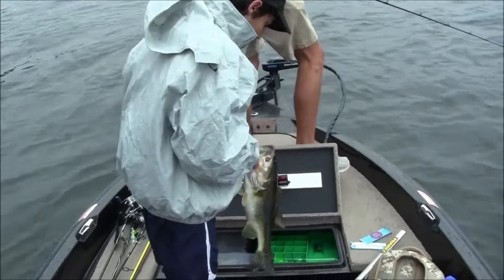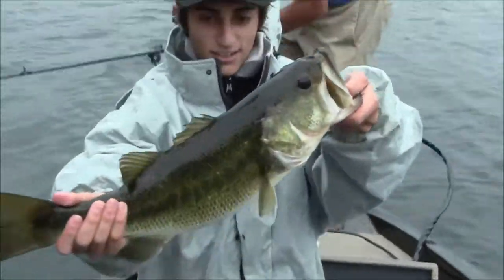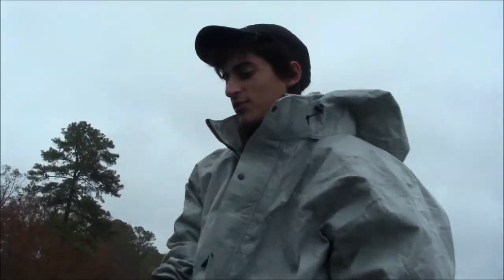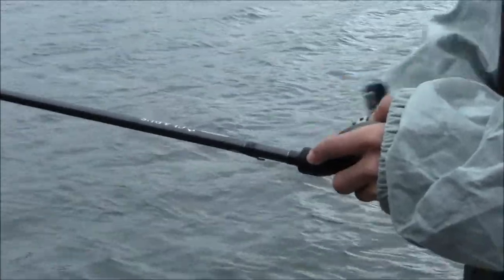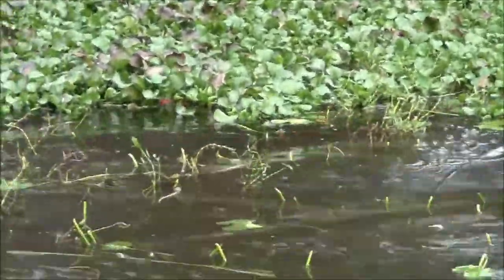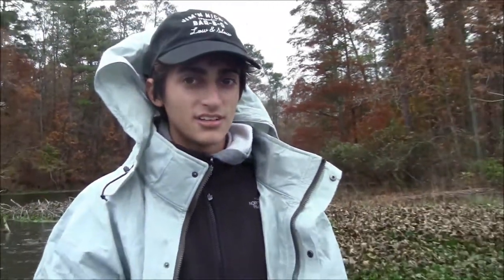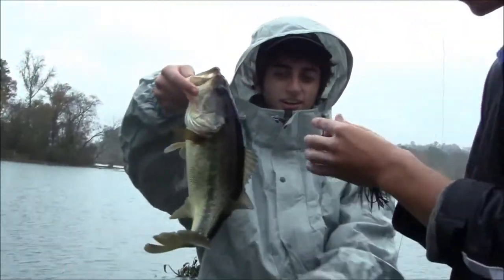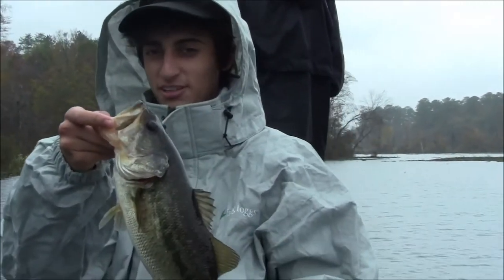How To Swim a Jig for BIG BASS!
How to swim a jig. We used a black and blue skinny bear jig with a paca chunk trailer made by Netbait. This technique is deadly any time that you have active roaming bass.